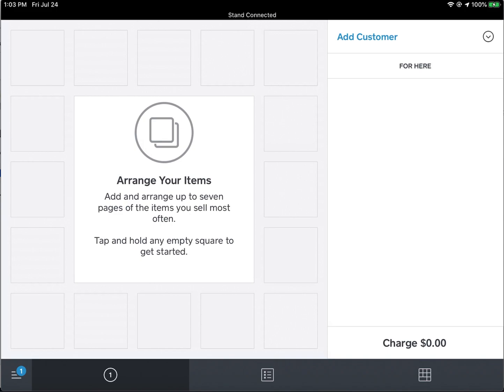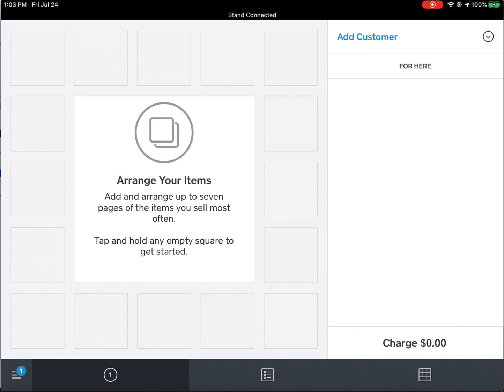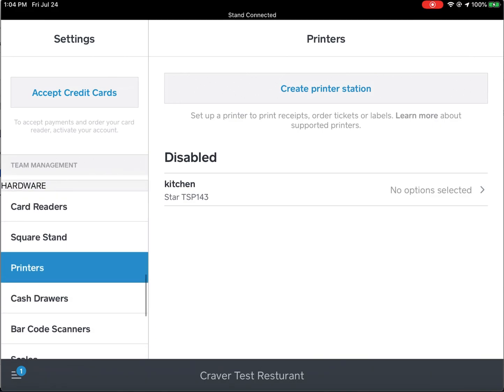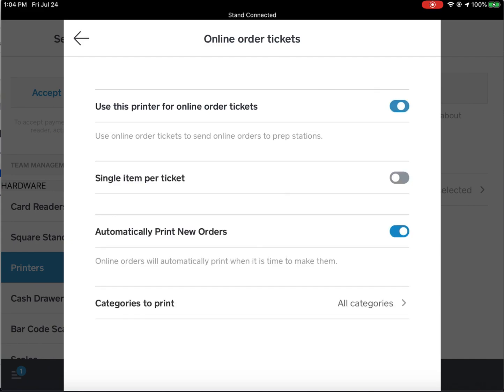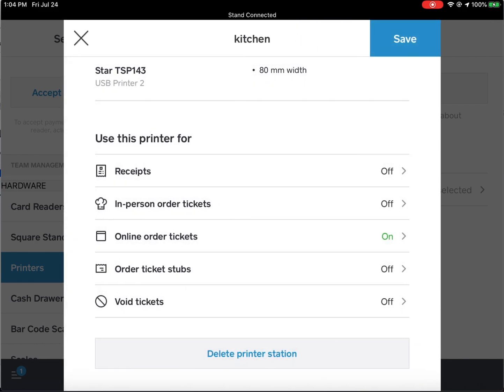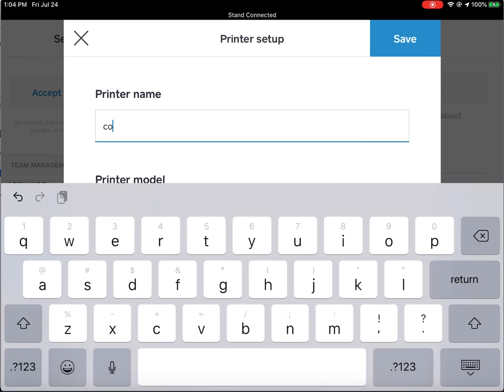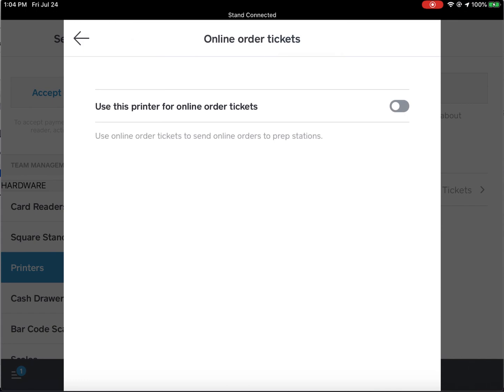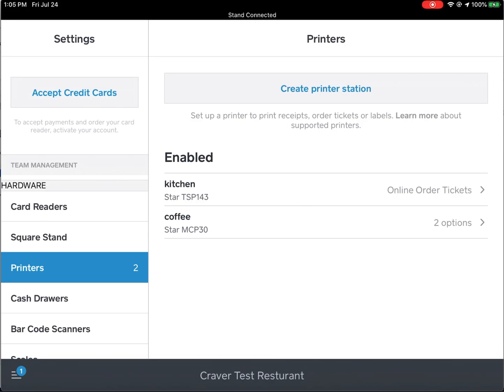Square Printer Settings - Setting up your printer to print online orders only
This video explains how to change your Square printer settings so only online orders print out. You can use this option if you have set up a printer or additional printers that you'd like the Craver app orders to print out on.